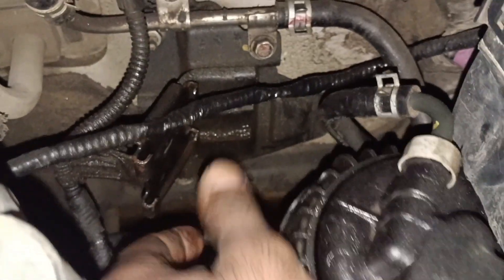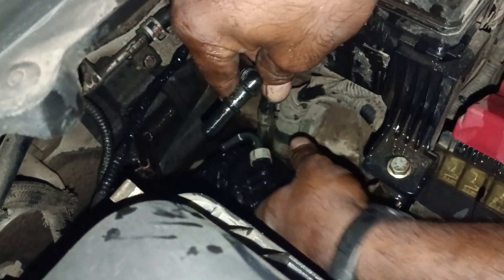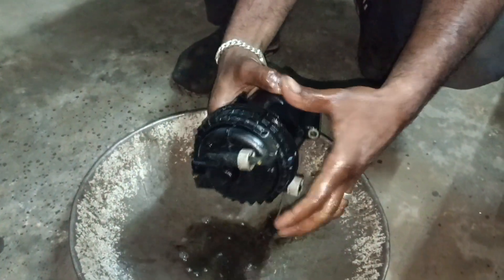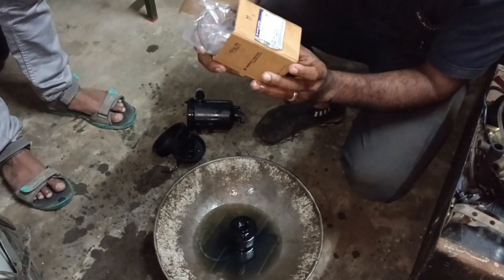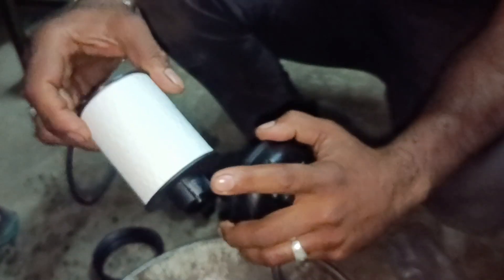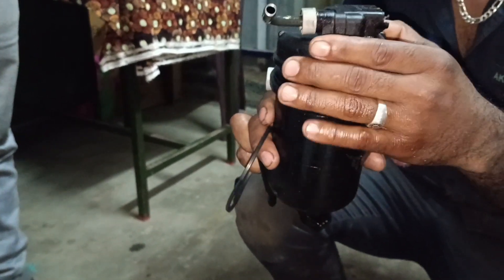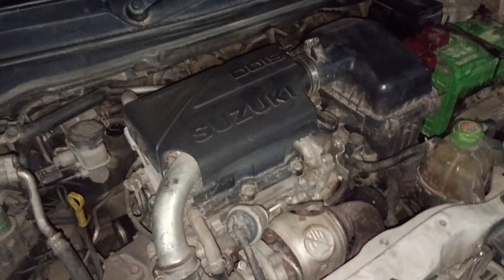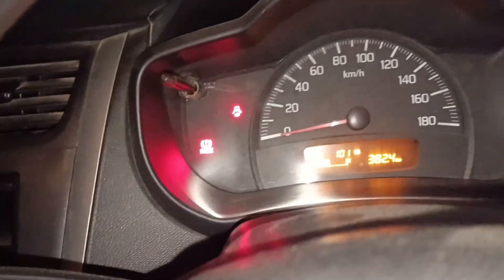Celerio Diesel filter changing#hosur